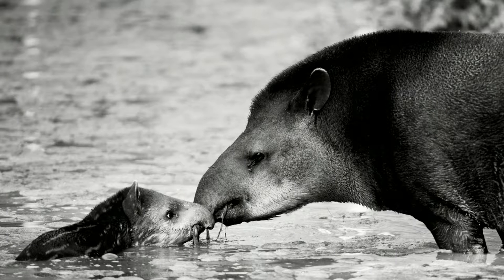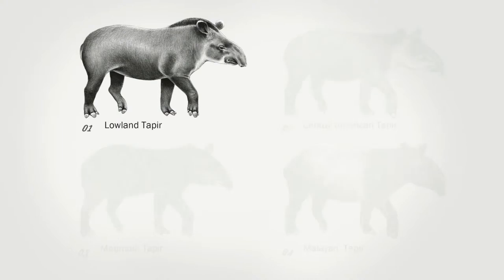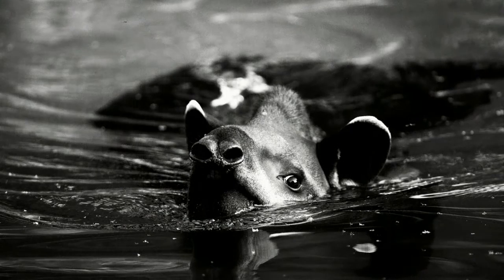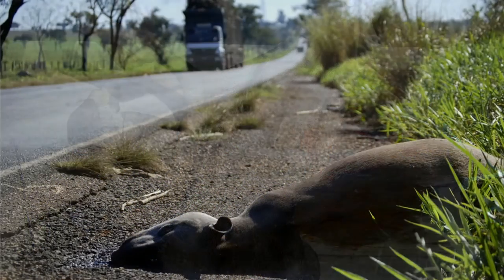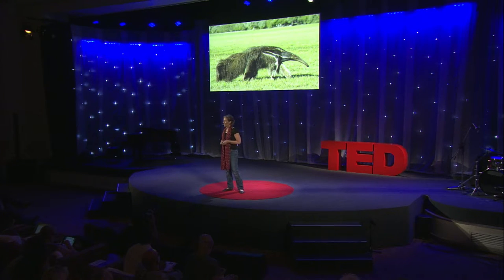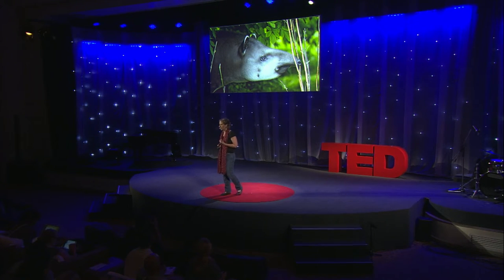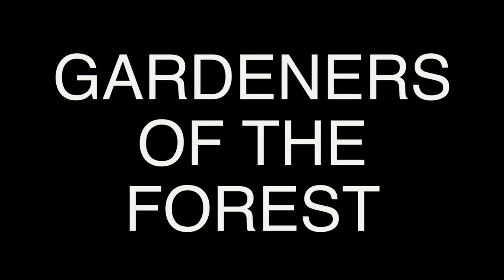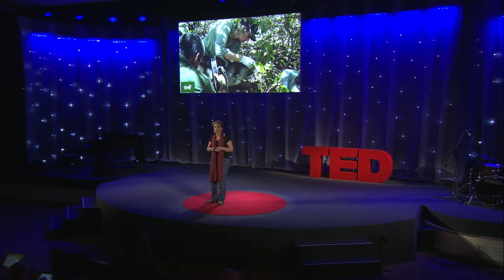Saving the lowland Tapir | Patricia Medici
The underappreciated lowland tapir is an umbrella species that protects the environment -- and about which we know too little. Conservationist and TED Fellow Patricia Medici tells us why she has dedicated her life to protecting this often ridiculed species that can be found in the tropical forests of South America and why you should care too.
Enjoy this unedited talk by Patricia Medici.
Filmed at TEDGlobal Fellows 2014